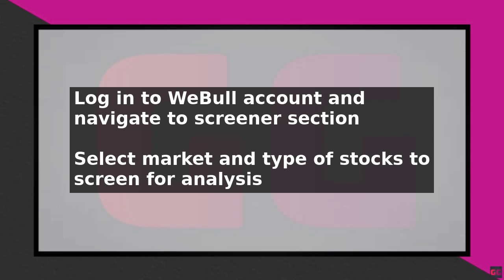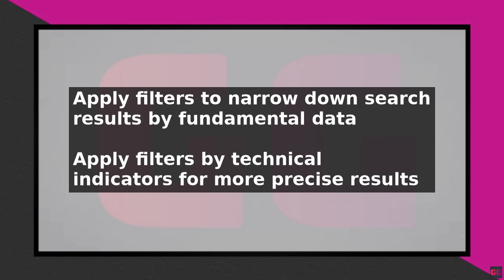How To Use Webull Screener (2025)